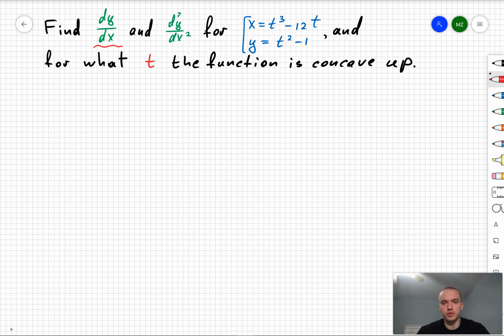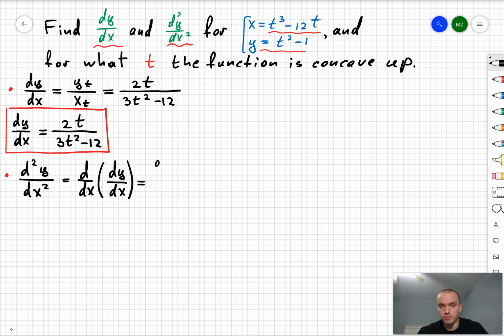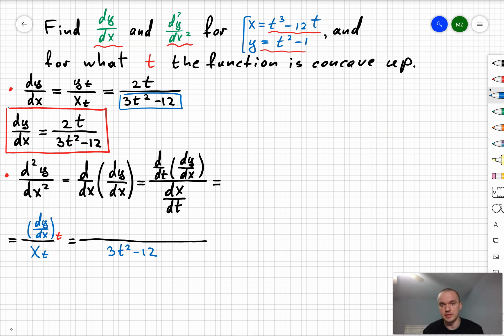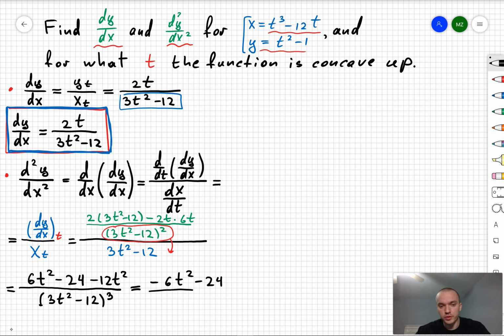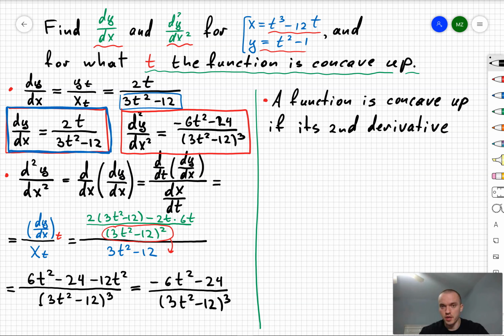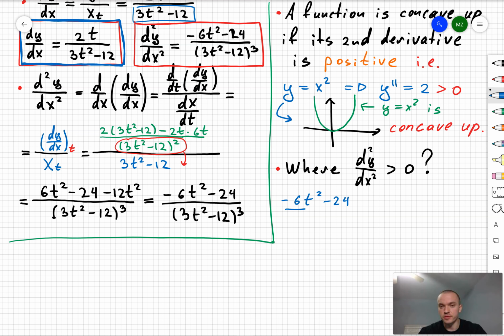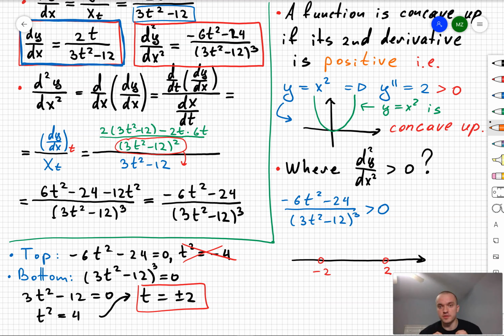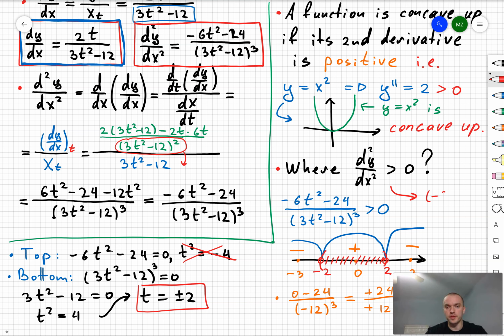Multivariable Calculus, Stewart, 10.2.10: Finding the Second Derivative, Concavity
Finding the Second Derivative and When is the Function Concave Up?
In this video, we are going to do a Problem 10 from Chapter 10, Section 2 in Stewart Multivariable Calculus where we are going to discuss the first, the second derivative of parametric equation and concavity.